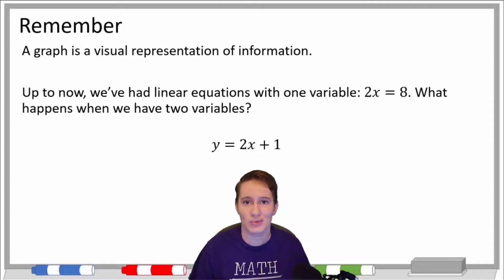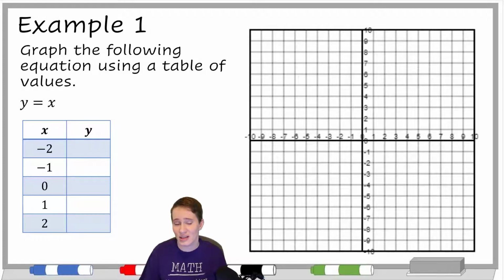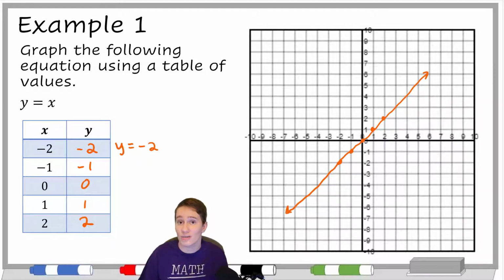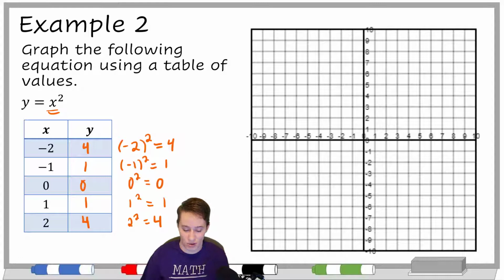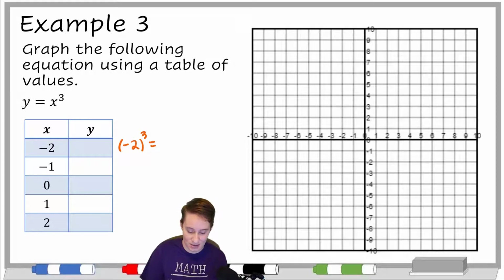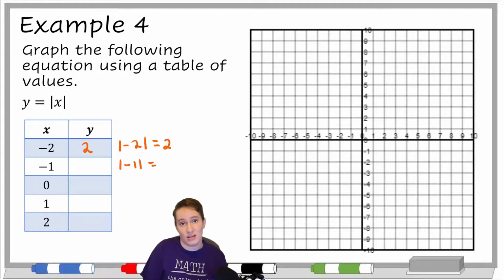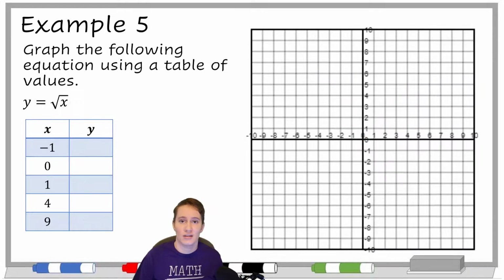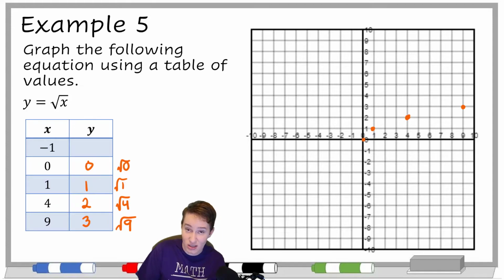KStevMath - Algebra 1 Series - Graphing Using a Table of Values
In this video, we explore the idea of graphing equations using a table of values. We graph a linear equation, a quadratic equation, a cubic equation, an absolute value equation, and a square root equation.

If you'd like to download a free notes page and practice